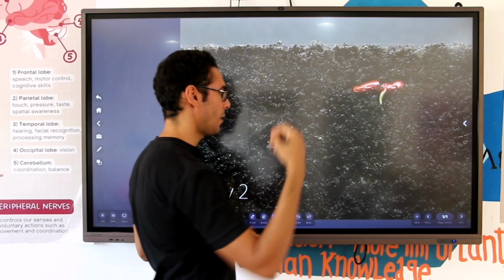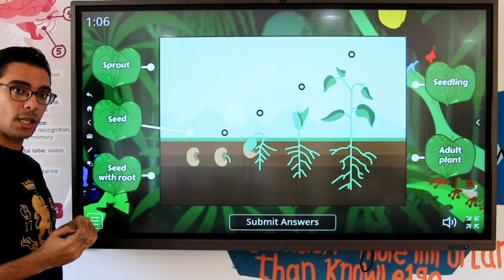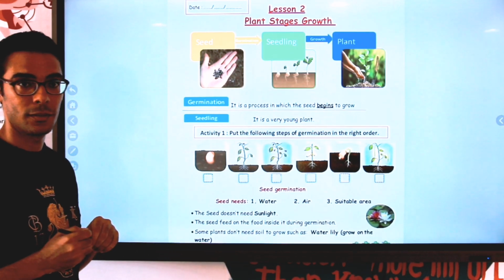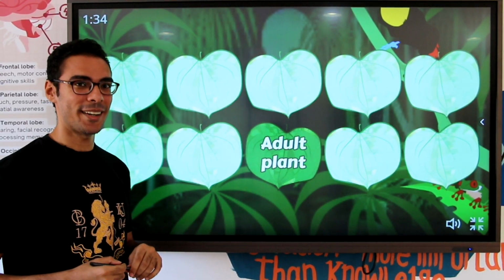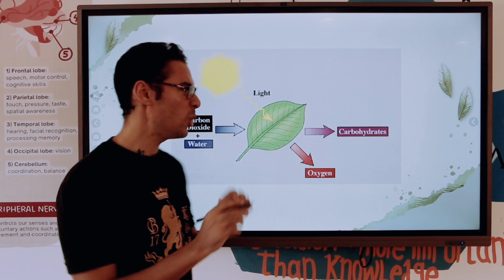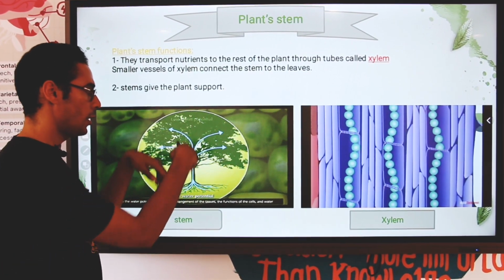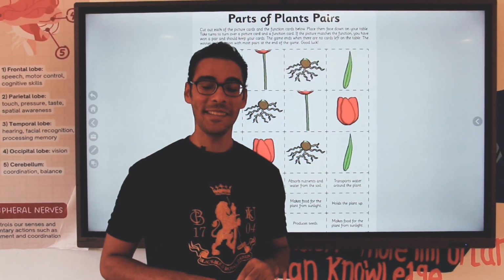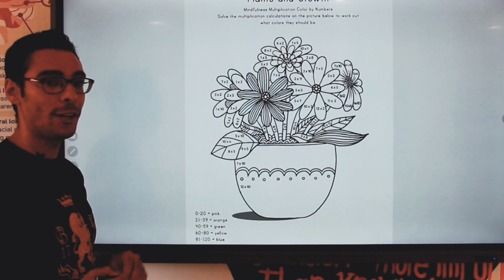Science primary 5 theme 1 concept 1 lesson 2 and 3 plant growth stages and photosynthesis Mr seif